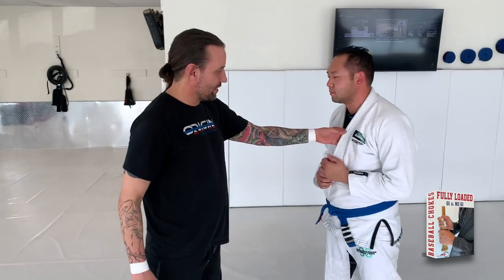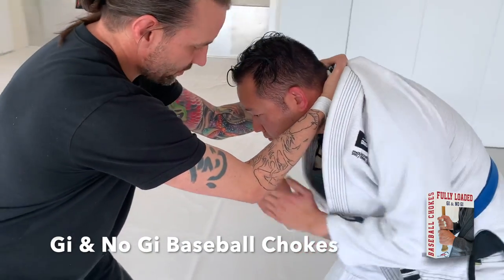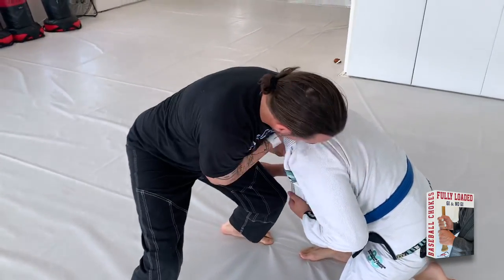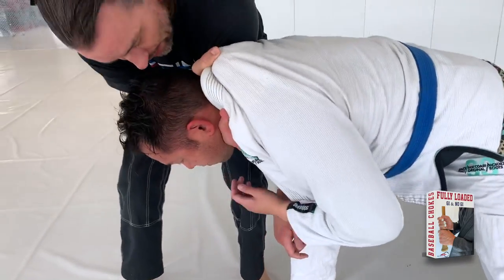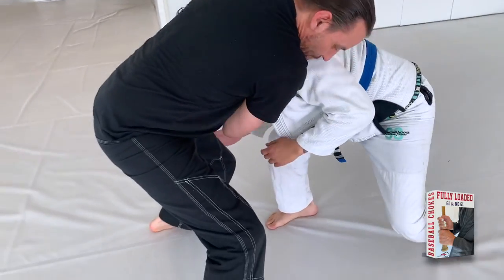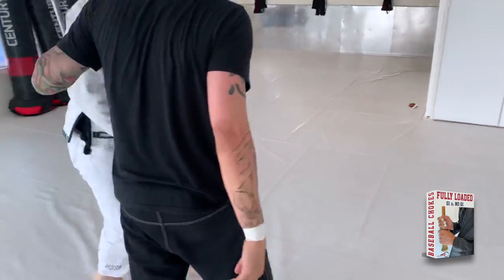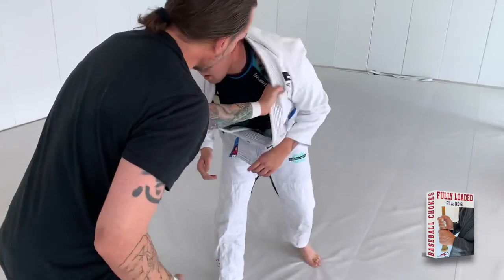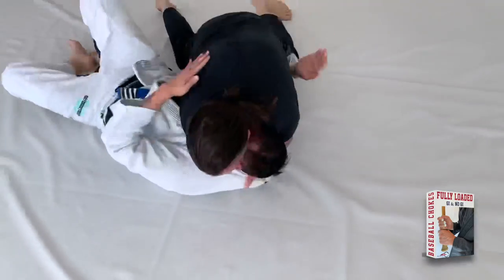Standing Baseball Chokes (and more)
In this video I show different options on collar choke attacks standing.

I dig deep into the Gi and No Gi versions of these in “UNLOADED: complete Gi / No Gi Baseball Chokes”